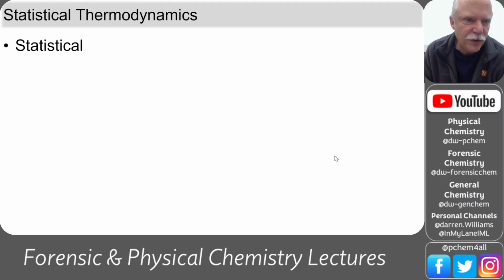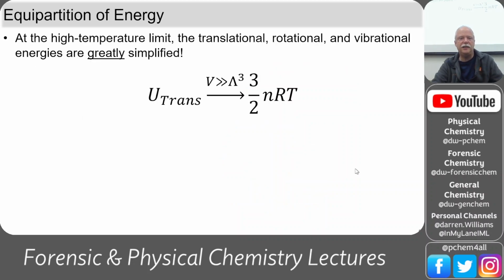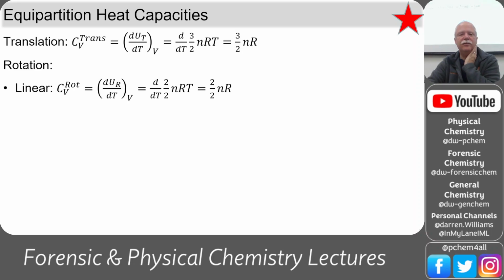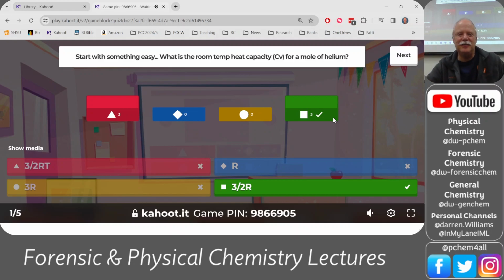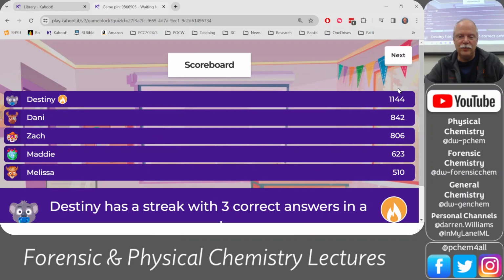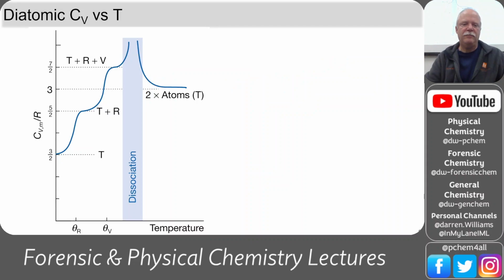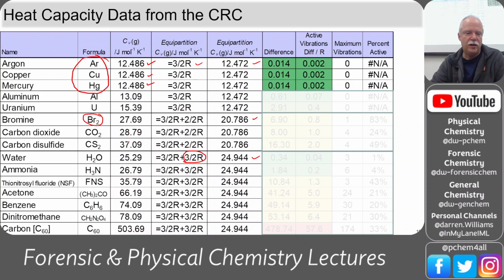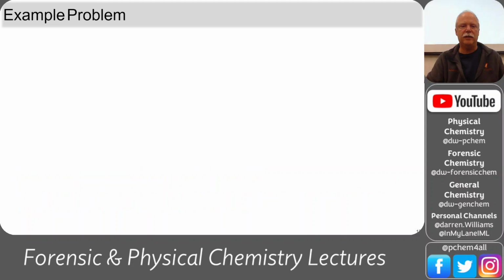4449 L5 Equipartition Internal Energy and Heat Capacity Compared to Literature Values 2024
Background